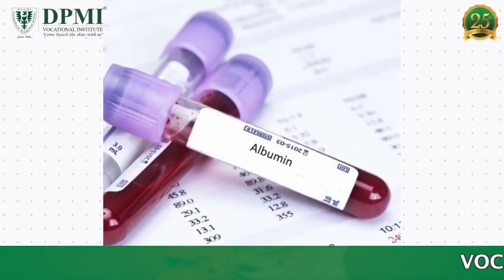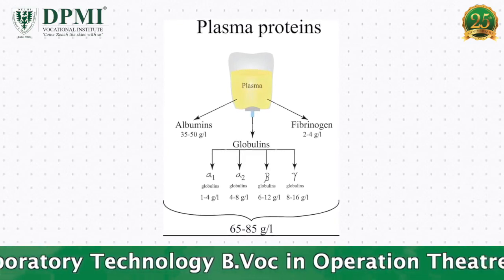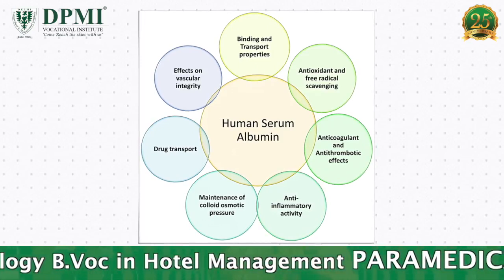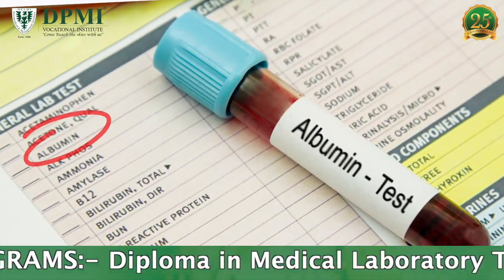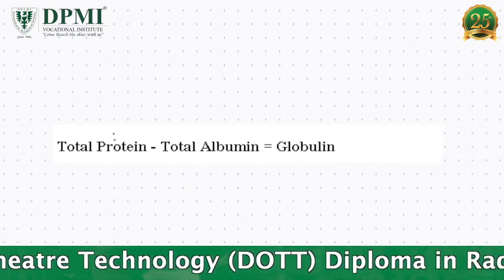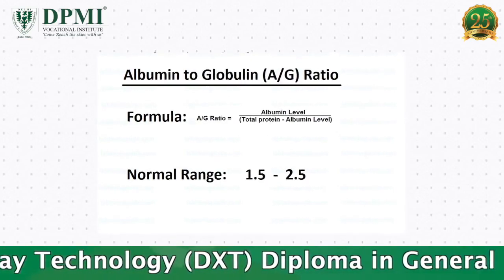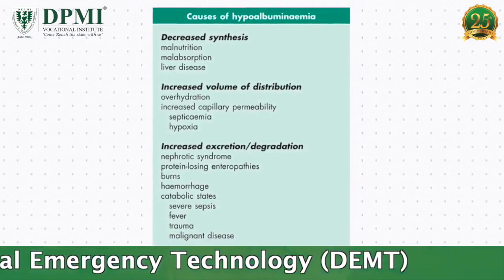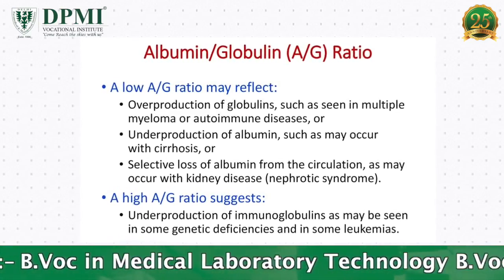Determination Of Albumin and Globulin: Total Protein Test And Albumin/Globulin (A/G) Ratio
What Is Albumin/Globulin Determination? Total Protein And Albumin/Globulin (A/G) Levels? Blood Plasma Components And Function! Albumin Blood Test: What It Is, Purpose, Procedure & Results...
ADMISSION  OPEN..!!